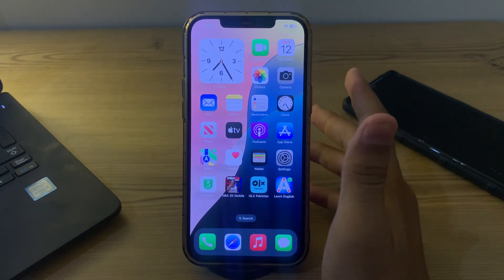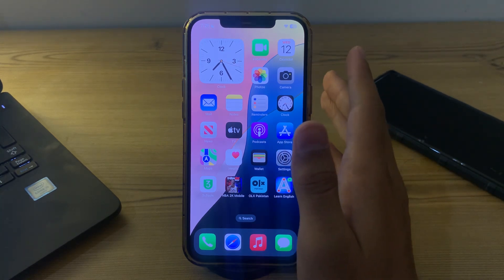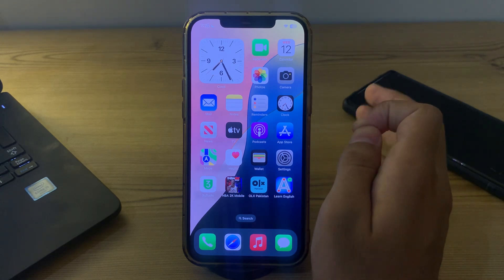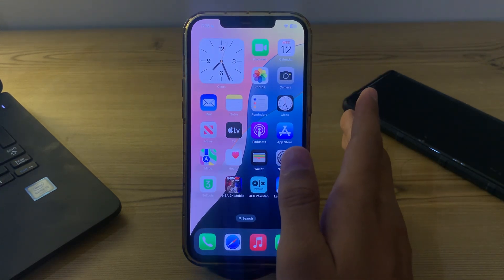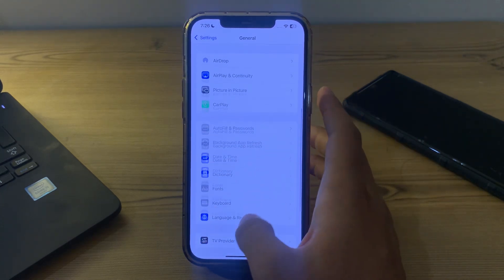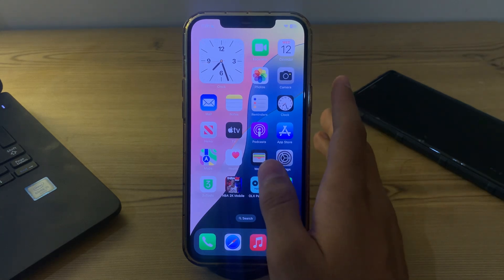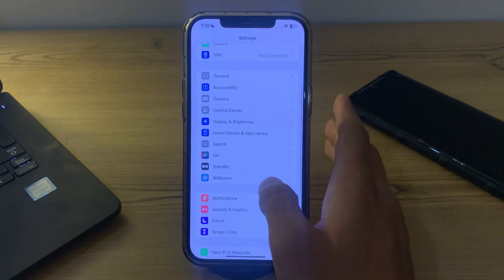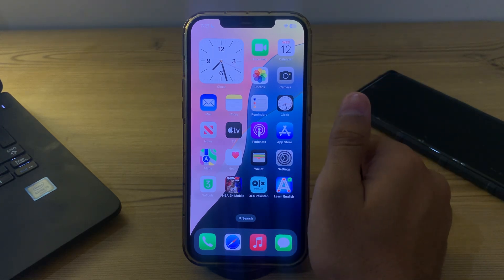How To Fix Can’t Change Home Screen Apps Color in iOS 18 – Easy Guide!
Are you struggling to change the home screen apps color in iOS 18? You're not alone! In this video, we provide a step-by-step guide to fixing this common issue on your iPhone. Whether you're new to iOS 18 or just need a quick solution, we've got you covered. Watch to learn the easy fix and customize your home screen in no time!

If you found this video helpful, share it with friends who might be experiencing the same issue.